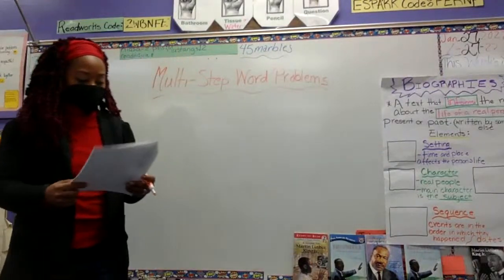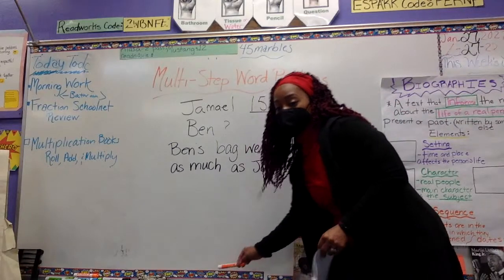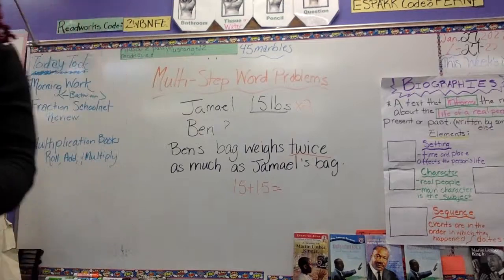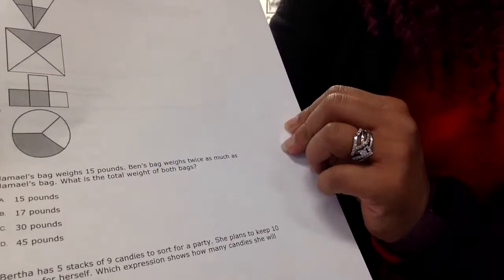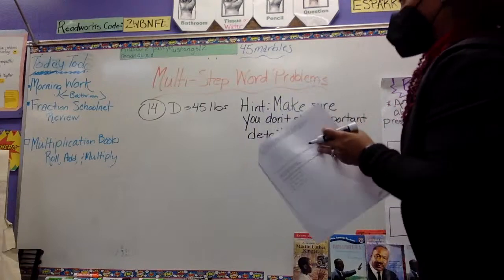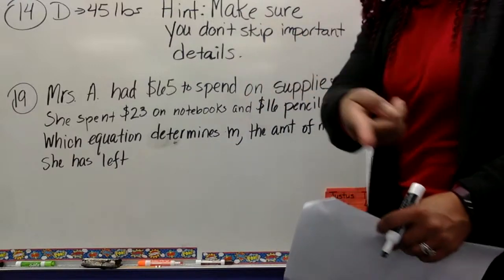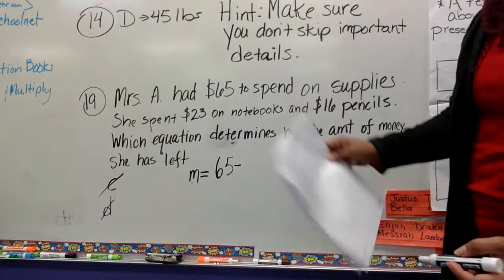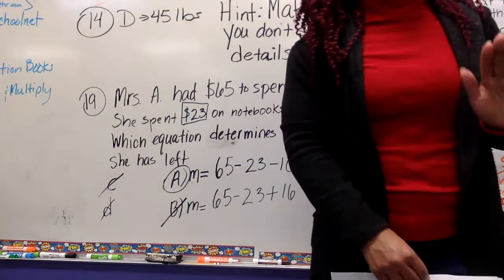Two Step-Word Problem Review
Today we are practicing some test taking strategies and reviewing multi-step word problems .
Todays schoolnet testcode is: Jan27cieck